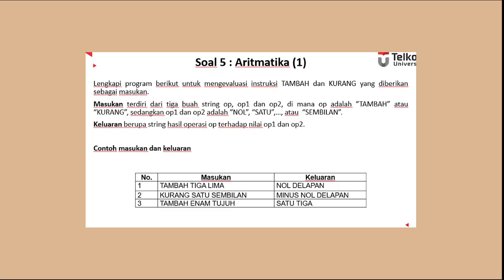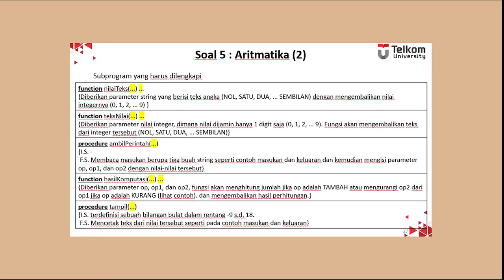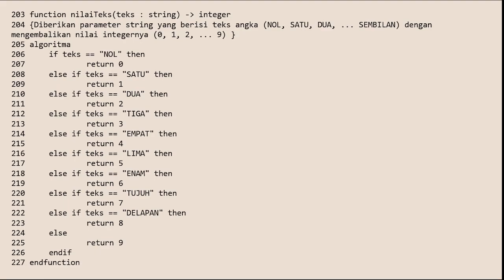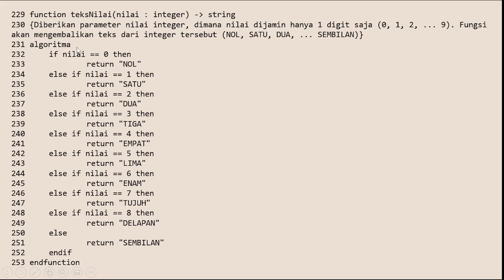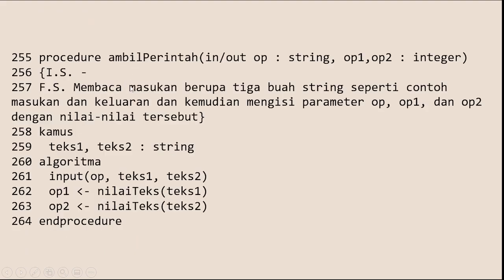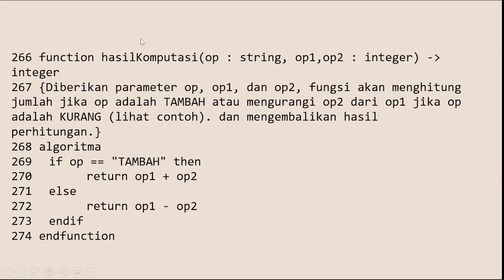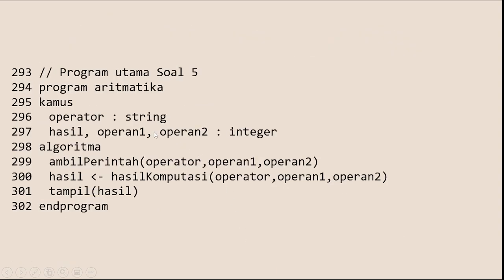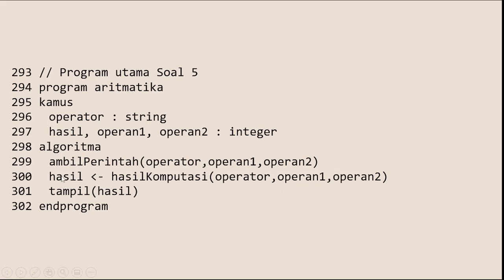[ENG] Exercise subprogram B number 5